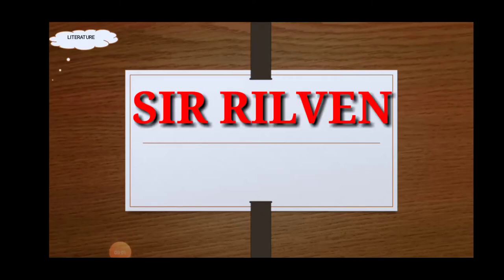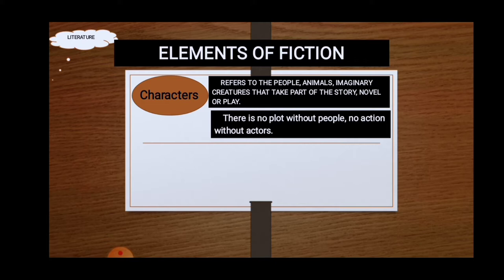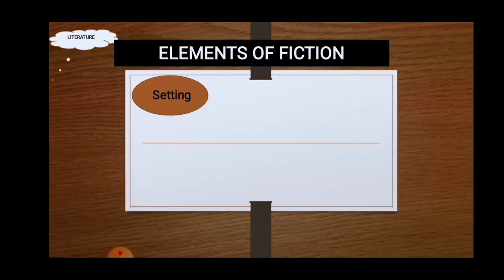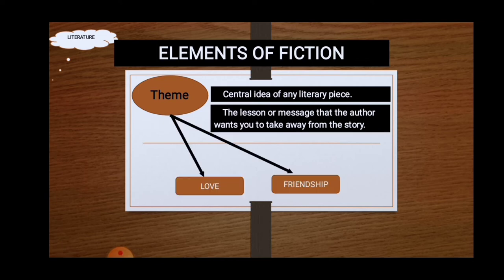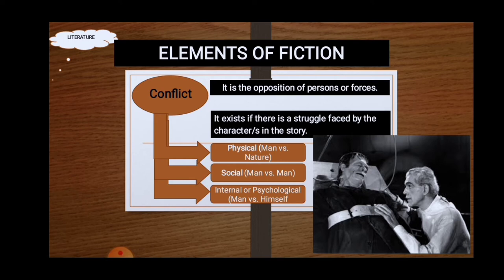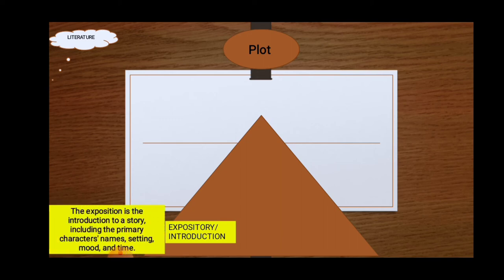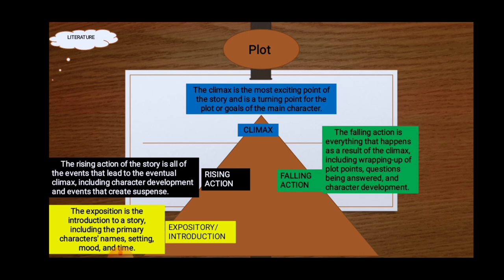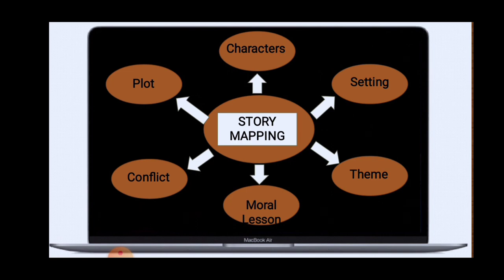ELEMENTS OF FICTION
This lesson is about the elements of fiction or story. This would help us to understand the story well.